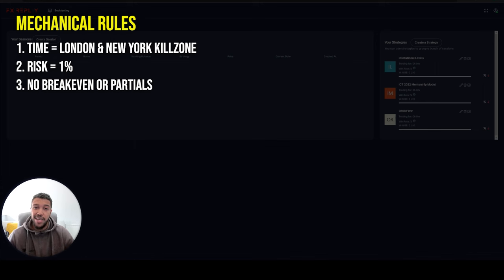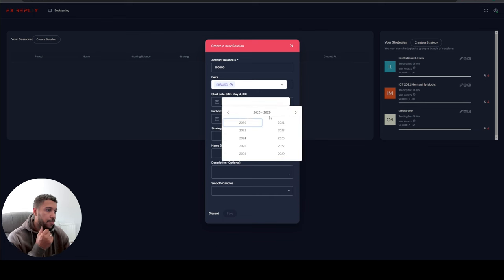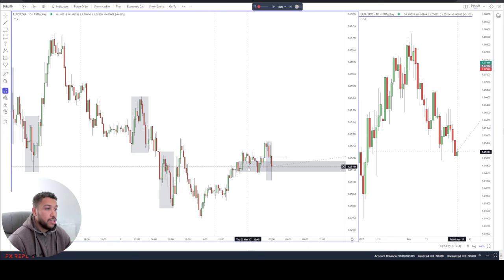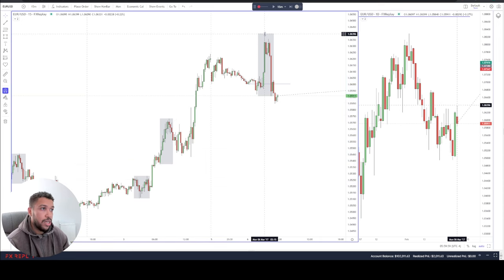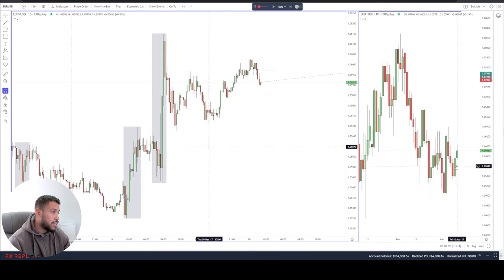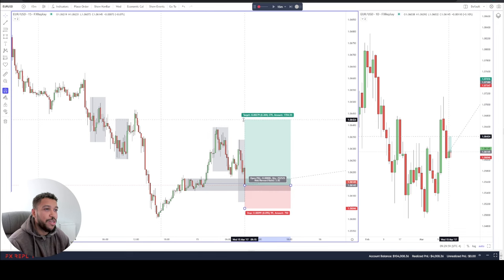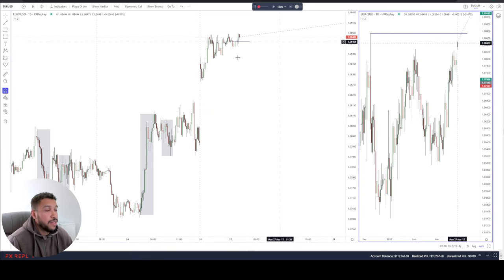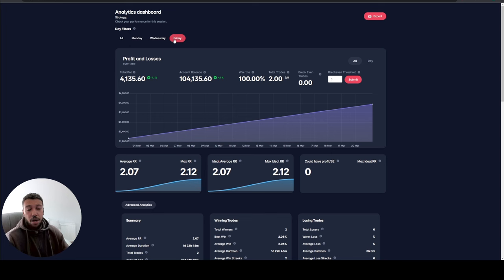Backtesting A New ICT Trading Model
Trade Manager